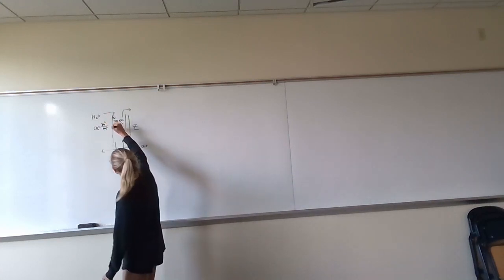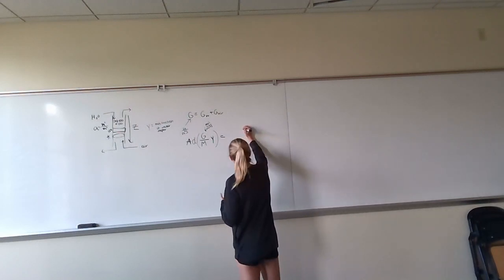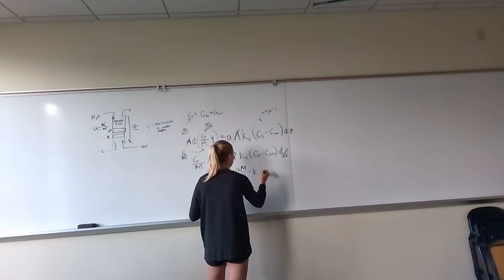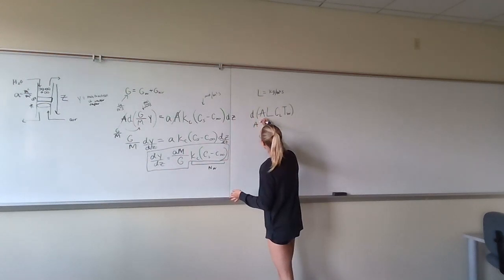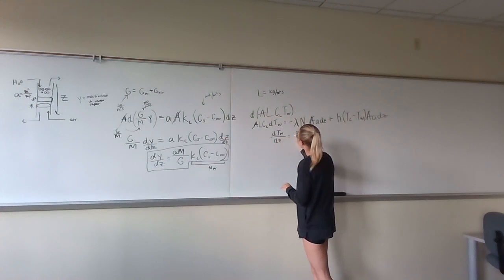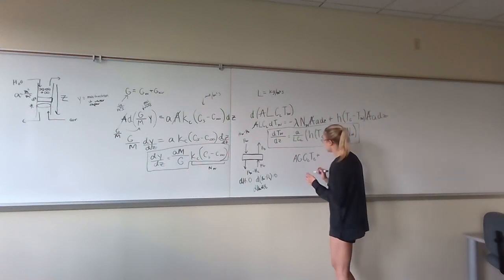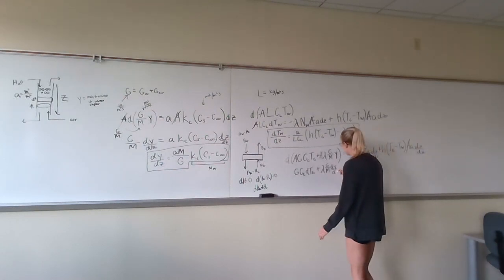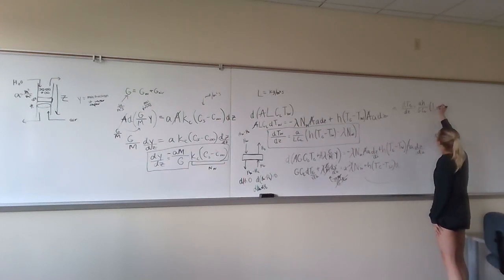Transport 2 Exam 3: B1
Part B1 of Transport 2 Exam 3 at the University of Cincinnati